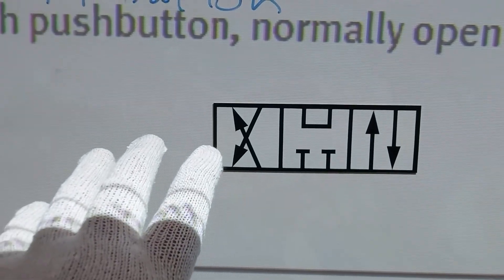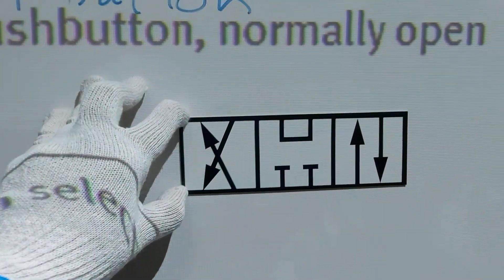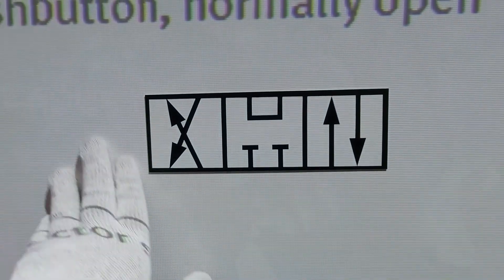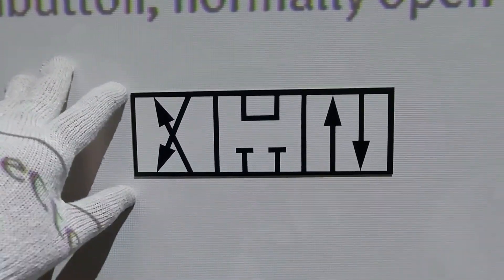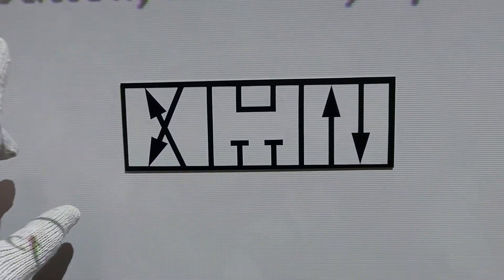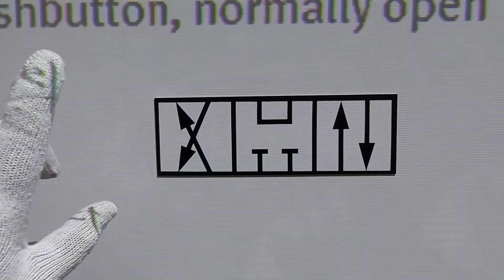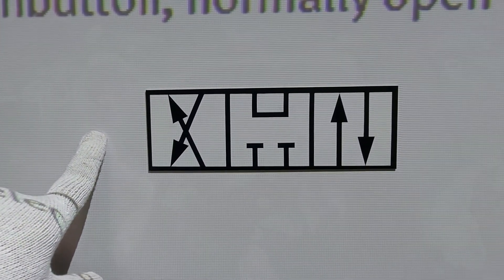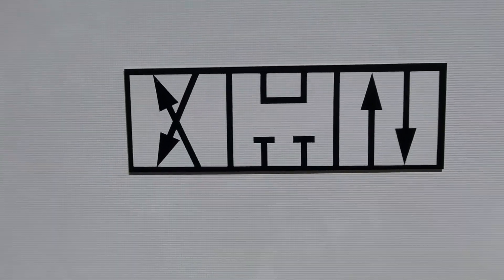How to Read Pneumatic Valve Symbols | Understand Direction Control Valve Schematics | Interpret DCV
Basically, it's all about Pneumatics and basic direction control valve schematics interpretation.